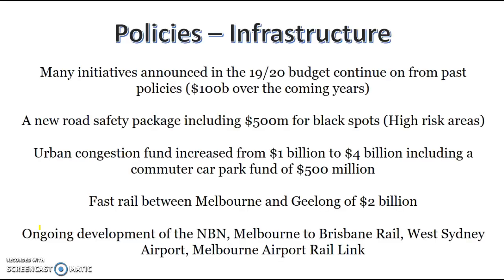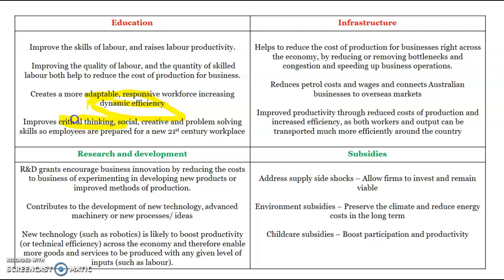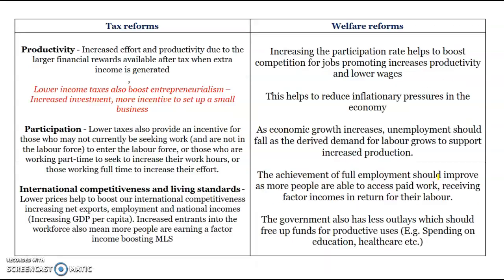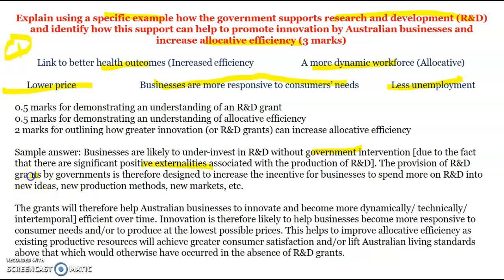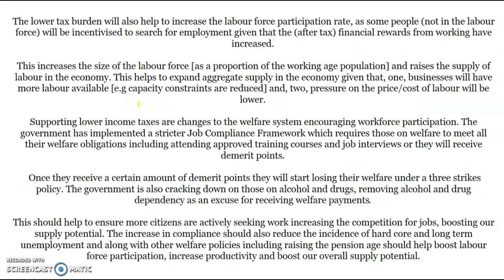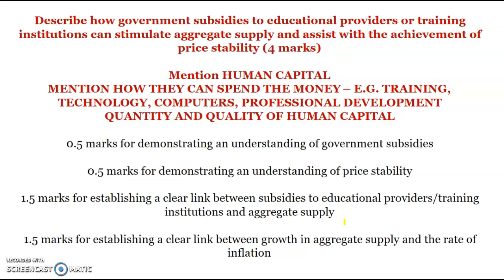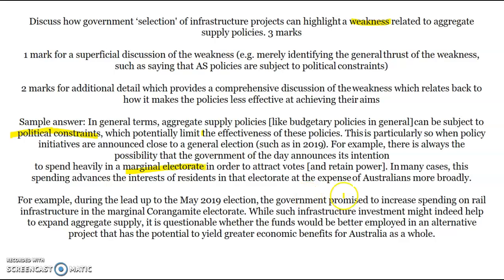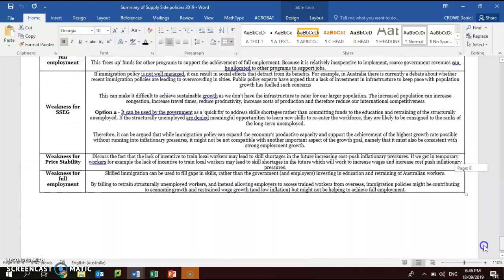Supply Side Policies - SAC REVISION 2